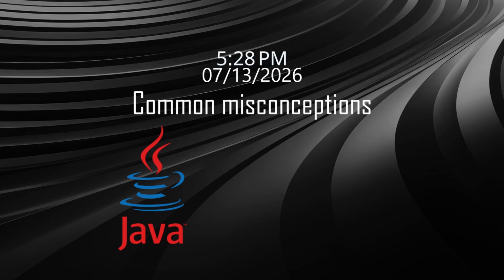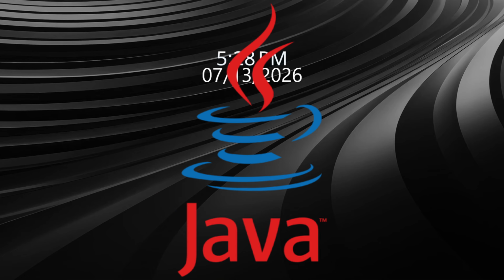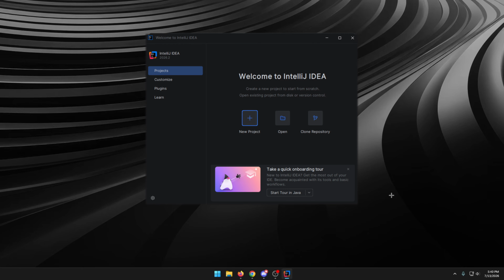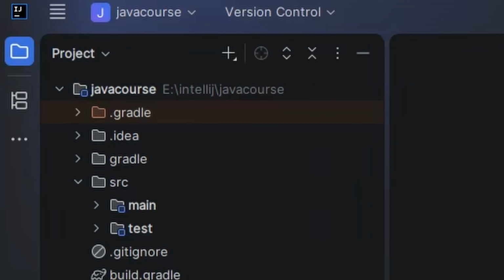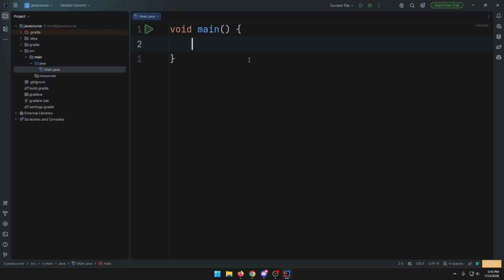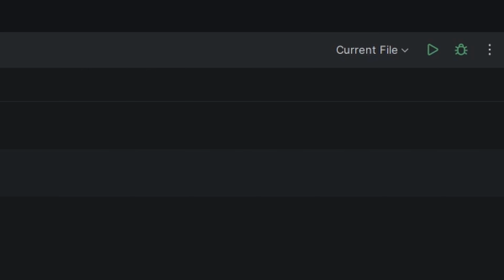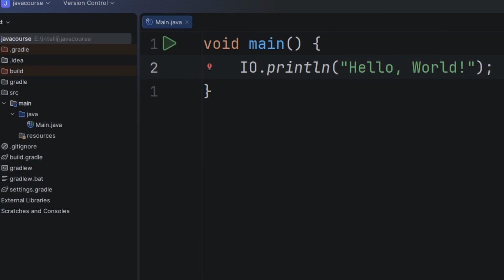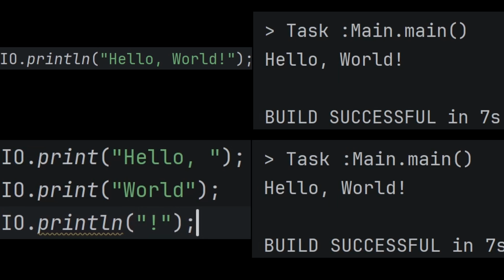Episode 1: print and println | Chowie's CS101 Java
This is the first lesson of Chowie's Computer Science 101 Java where I take you from the very basics of java (printing, variables, etc.), all the way to advanced Java topics (Encapsulation, Collections, Recursion, etc.).

This course isn't made specifically for Minecraft modding, but this course will equip you with the knowledge to mod Minecraft.